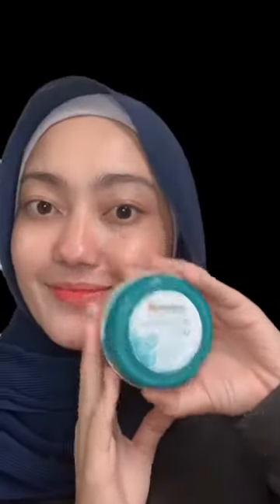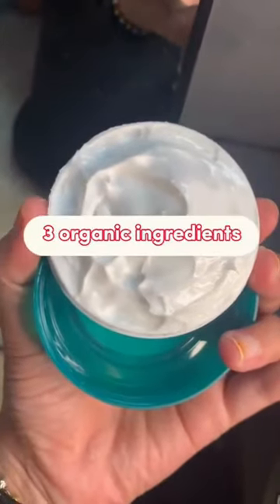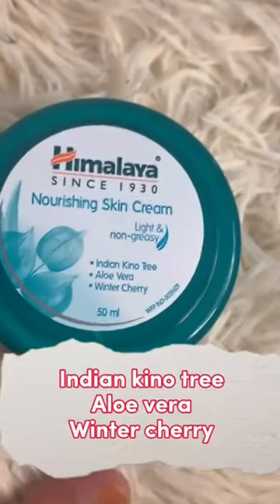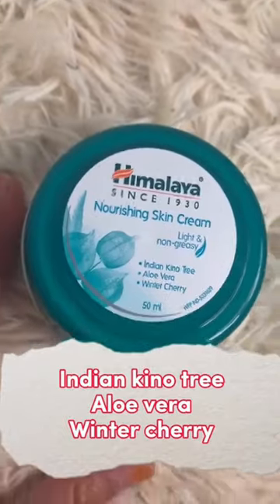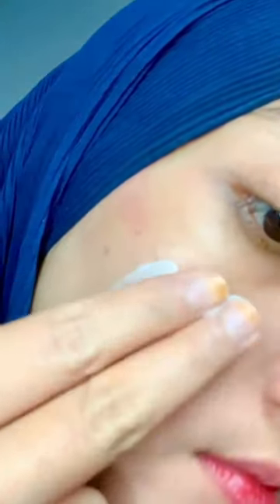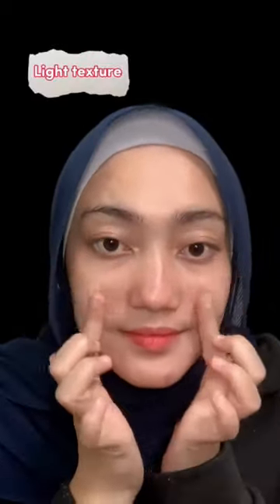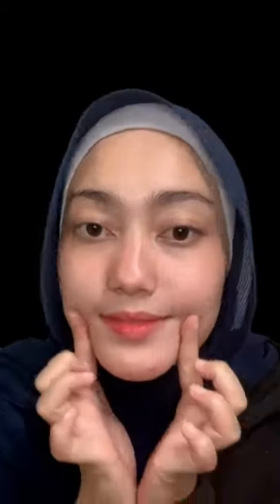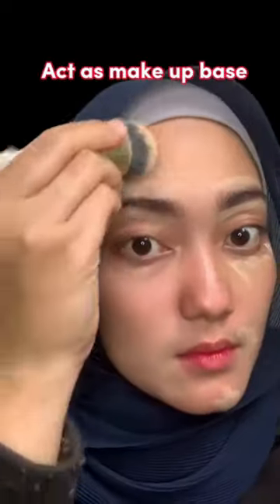Himalaya Nourishing Skin Cream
Himalaya’s Nourishing Skin Cream is a light, non-greasy, daily-use cream, which provides all-day moisturizing, nourishment, and protection against dryness.